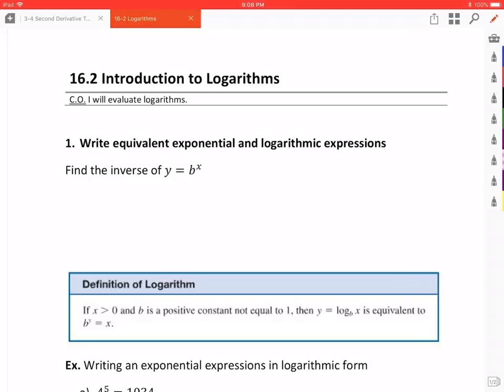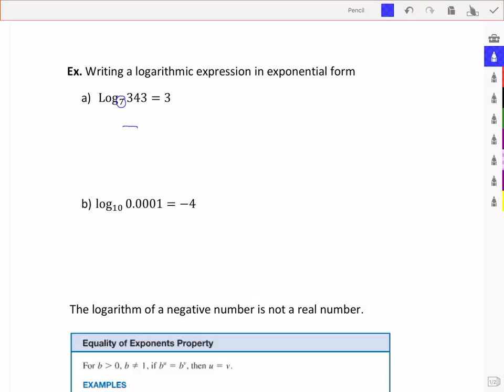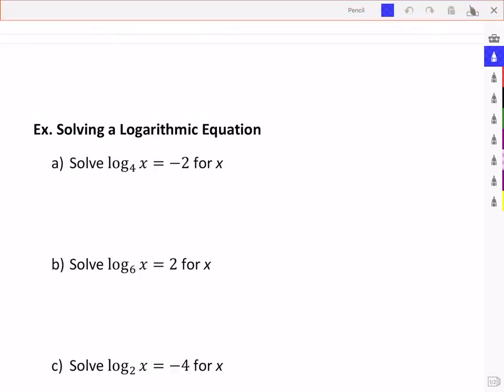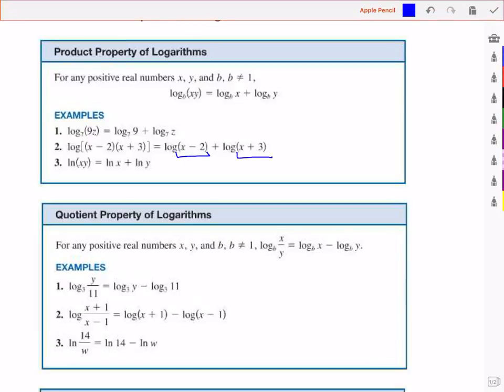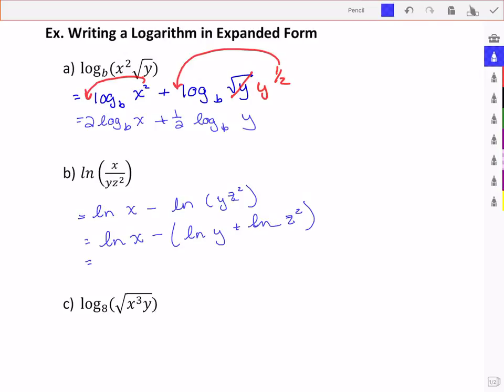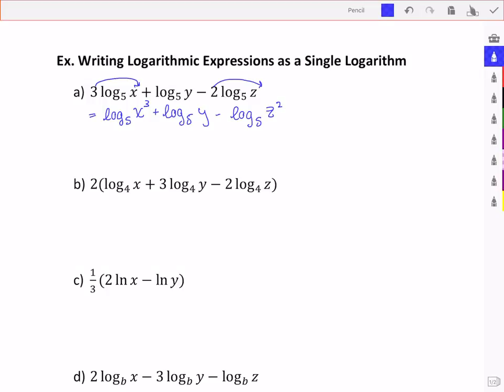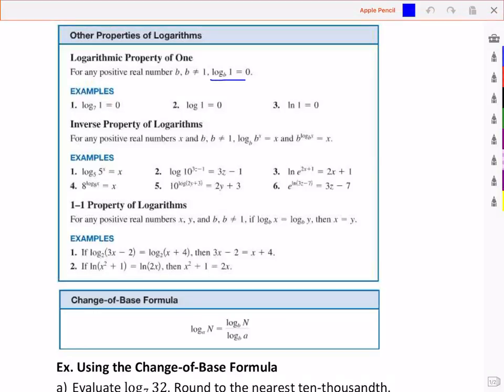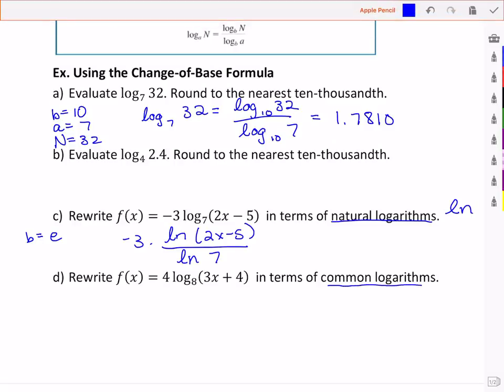DC College Algebra 16.2 Logarithms